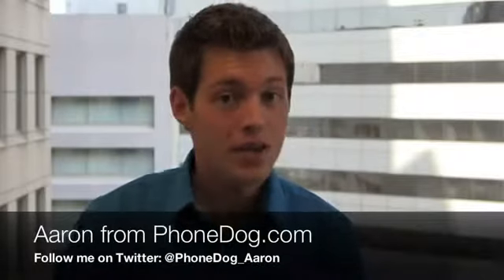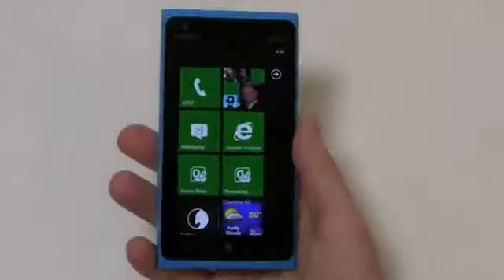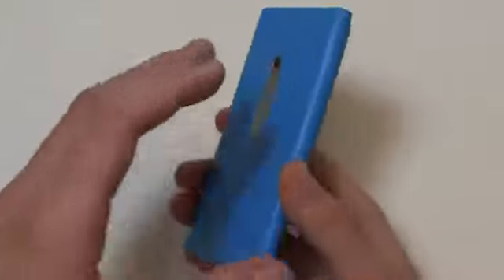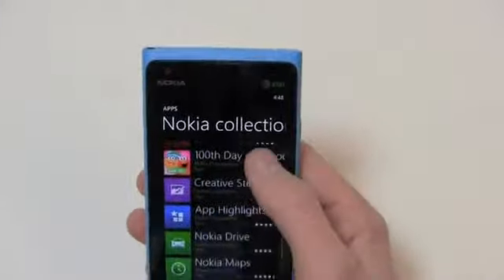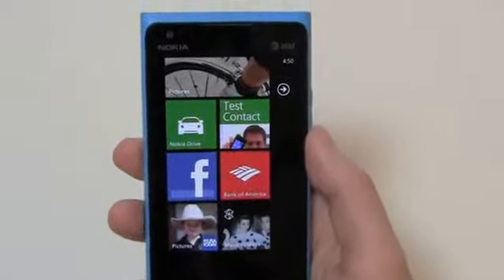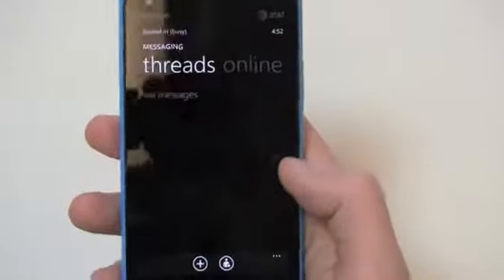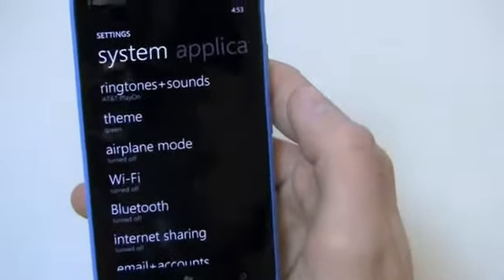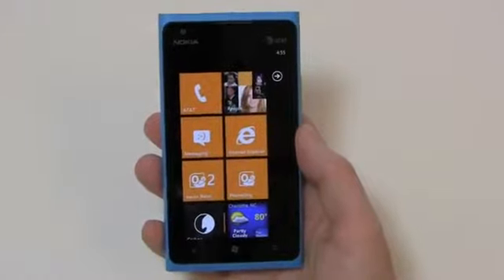Nokia Lumia 900 Review Part 1